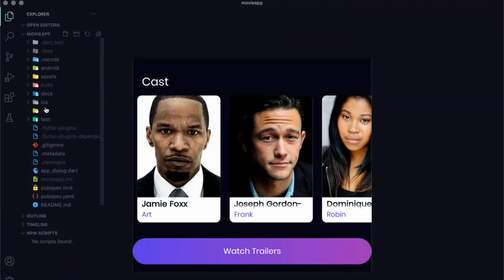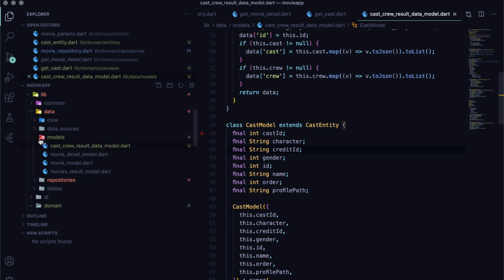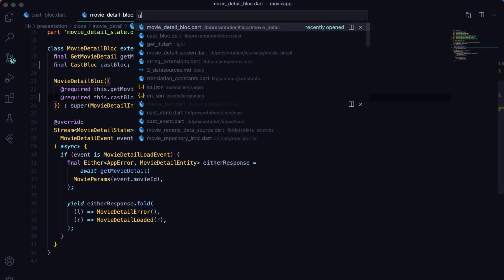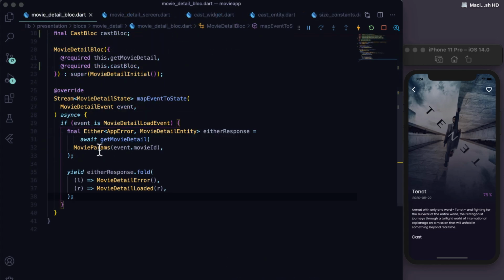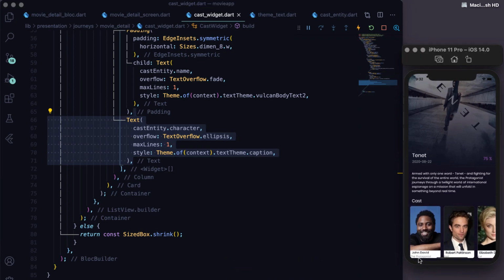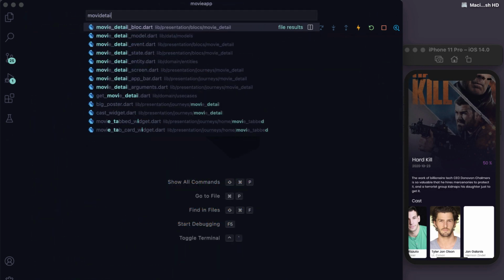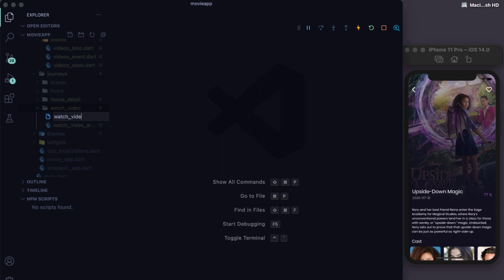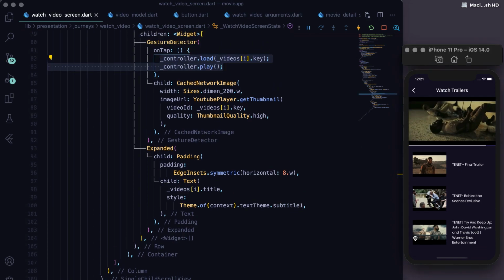Complete Flutter App Course | Flutter Tutorial for Beginners | Cast & Videos (12)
I am bringing a series of videos for you to teach you how to build an Industry Standard Flutter Application from scratch. I am also putting up companion articles.

In this series, you’ll learn basic as well as advanced topics in Flutter. At the end of this series, you’ll have successfully built an industry-standard application with very good UI and a scalable code-base with some excellent coding practices.

In this video, I'll show you to fetch cast and videos list for a specific movie

If you liked the video, then please show me by hitting the like button for the video and show some love by giving star 🌟 on Github.

Support!!